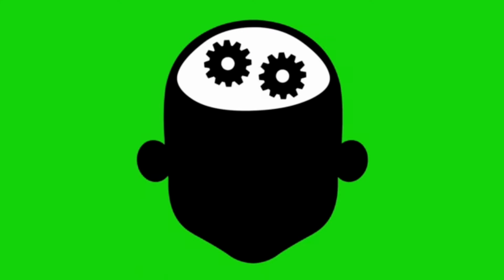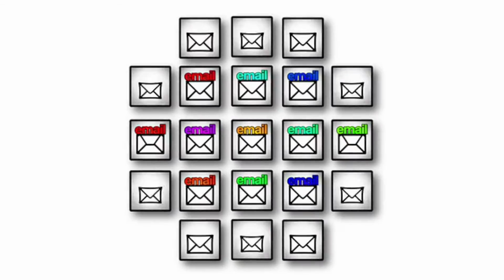How to Automate Repetitive Tasks Without Coding (Step-by-Step Guide) | Stop Wasting Time!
SEO-Friendly YouTube Video Description (Detailed)
Are you tired of spending hours on repetitive tasks? Discover how to automate repetitive tasks without any coding skills in this simple, step-by-step guide! Whether you're a beginner or looking to boost your productivity, this video will show you easy automation tools and techniques that save you time and effort — no programming required.

In this video, you will learn:

What task automation is and why it’s essential for productivity

Best free and paid automation tools anyone can use

Step-by-step walkthroughs to automate your daily repetitive tasks

Tips to customize automation to fit your unique workflow

How automation can help you focus on more important work and increase efficiency

Say goodbye to manual, boring tasks and hello to more free time! Perfect for freelancers, entrepreneurs, office workers, and anyone who wants to work smarter — not harder.